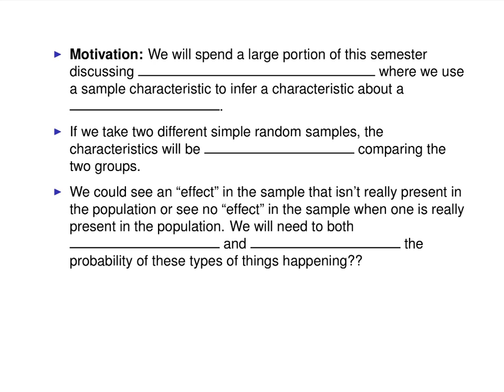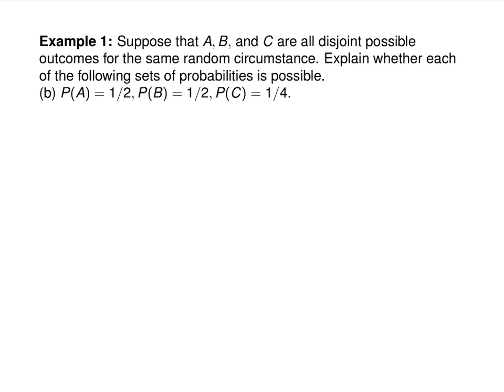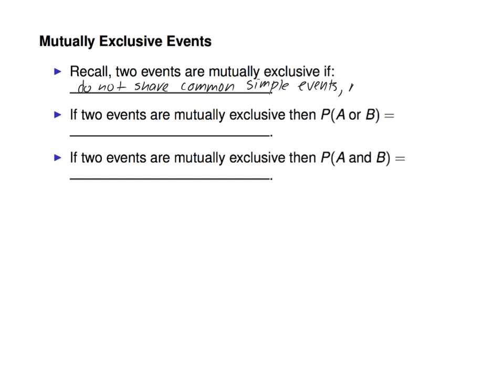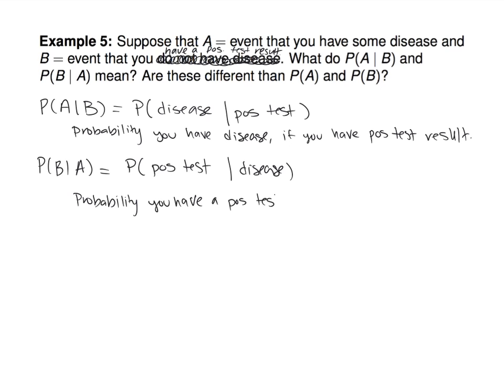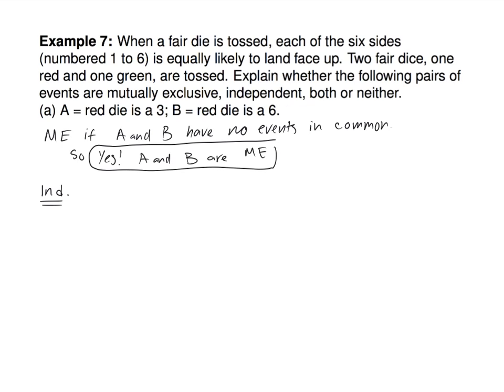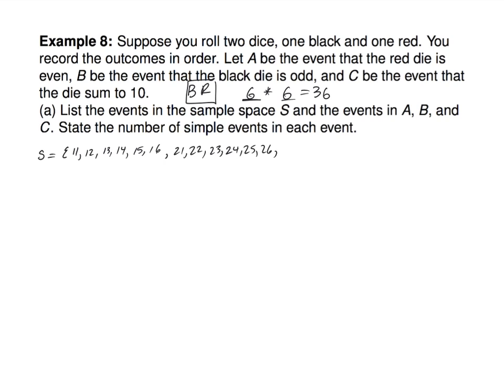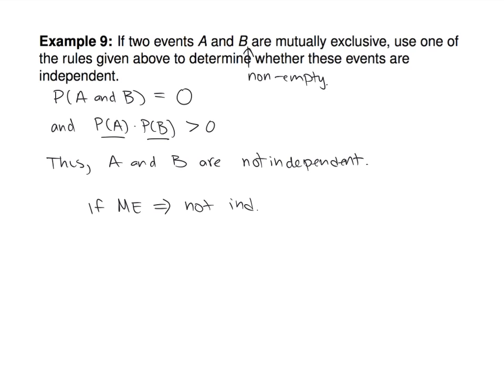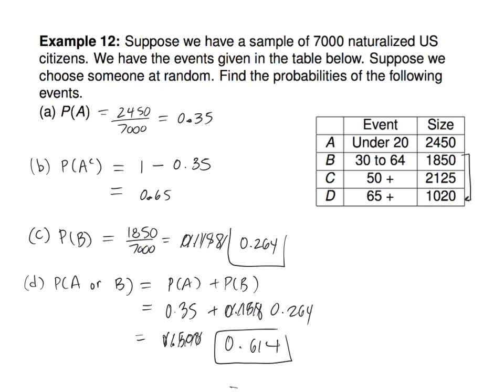7 3 Done